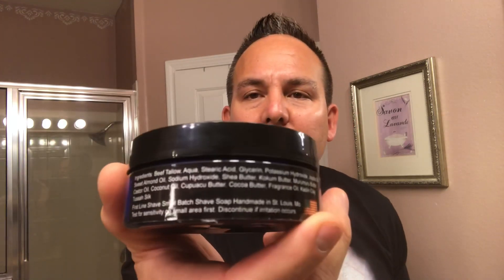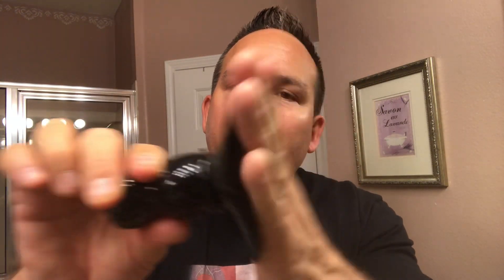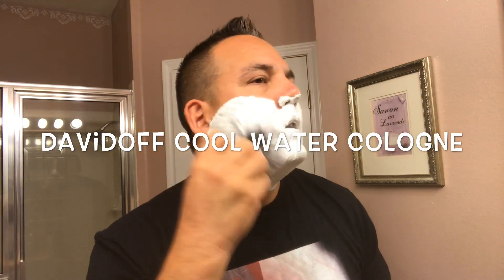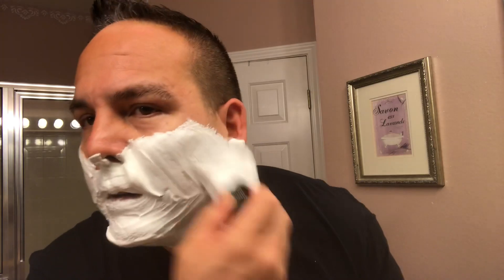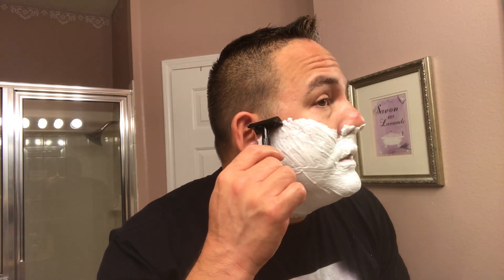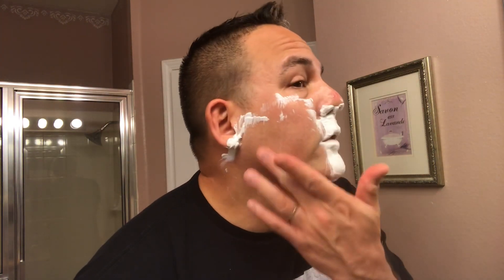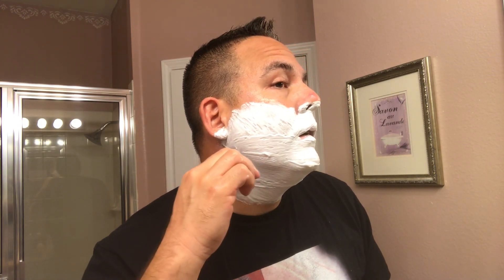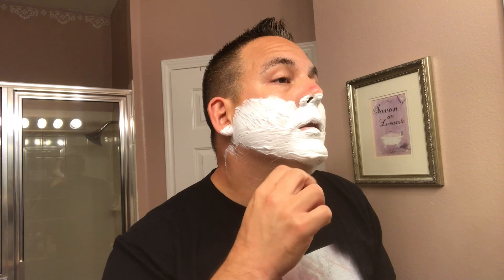Review of First Line Blue Shave Soap & Shave With PAA Bakelite OC Slant Razor, Aqua Velva Ice Sport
Review of First Line Blue Shave Soap & Shave With PAA Bakelite OC Slant Safety Razor, Amack GameChanger Synthetic Shave Brush, Aqua Velva Ice Sport Aftershave, Feather Hi-Stainless Blade

First Line Blue Shave Soap Ingredients:
Soap Ingredients: Beef Tallow, Aqua, Stearic Acid, Glycerin, Potassium Hydroxide, Jojoba Oil, Sweet Almond Oil, Sodium Hydroxide, Shea Butter, Kokum Butter, Murumuru Butter, Castor Oil, Coconut Oil, Cupuacu Butter, Cocoa Butter, Fragrance Oil, Kaolin Clay,Tussah Silk